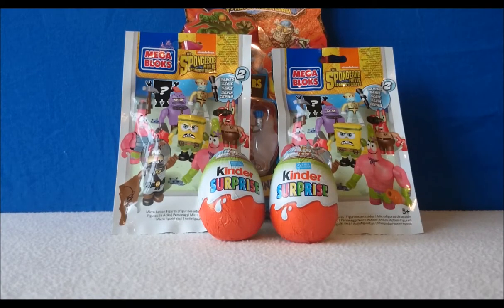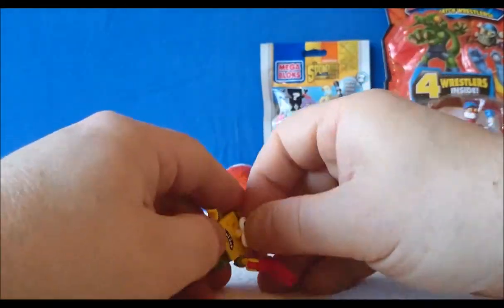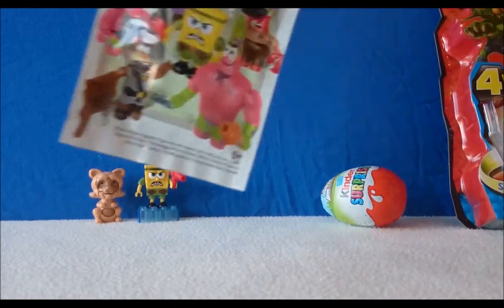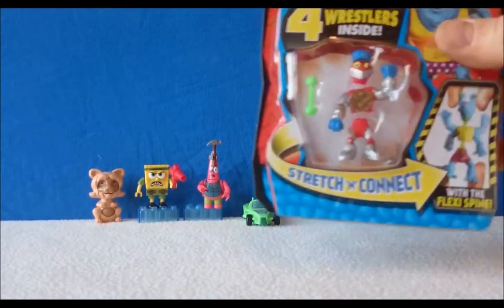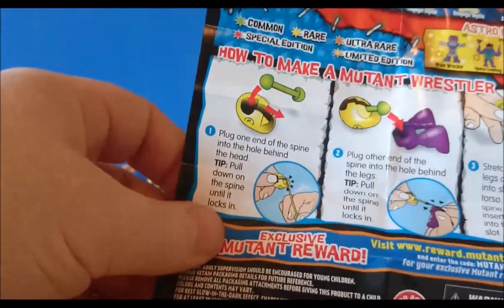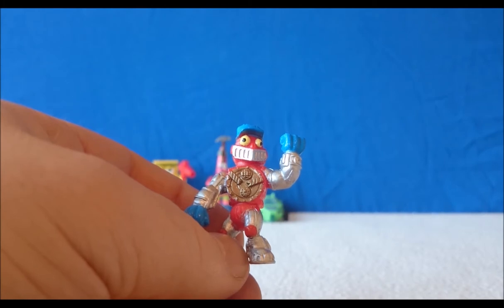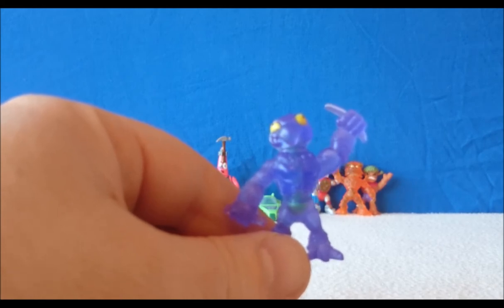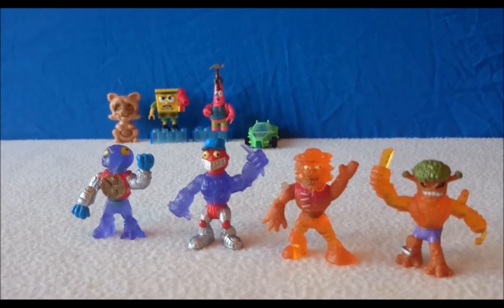Kinder Surprise Eggs Spongebob Movie Mega Blok Blind Bags Mutant Mania Mix & Match Wrestlers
My son loves the Mutant Mania Wrestlers :)